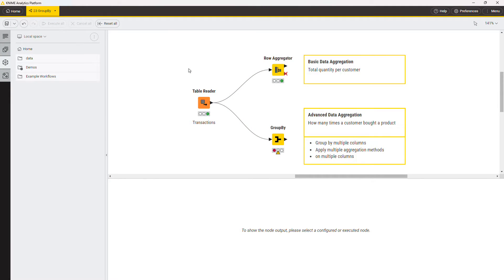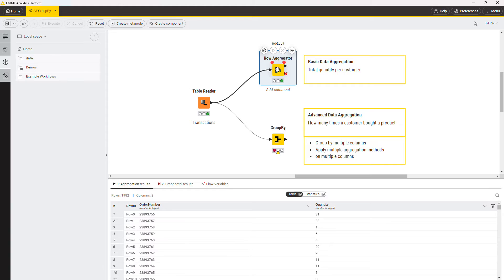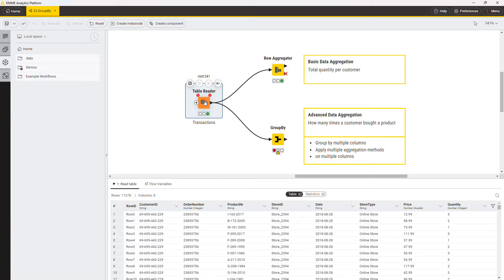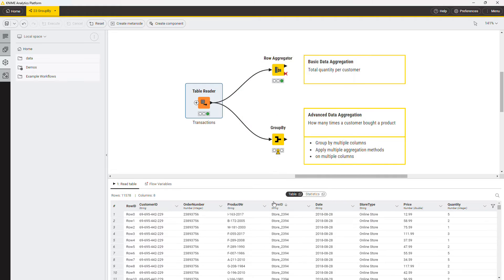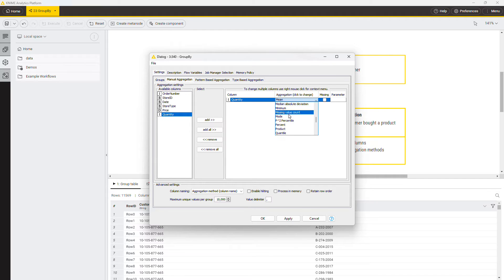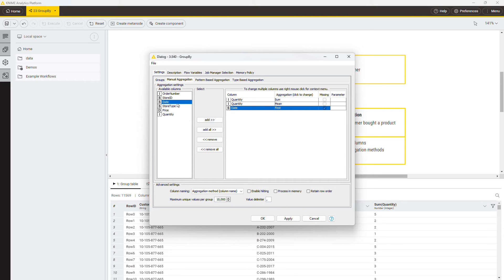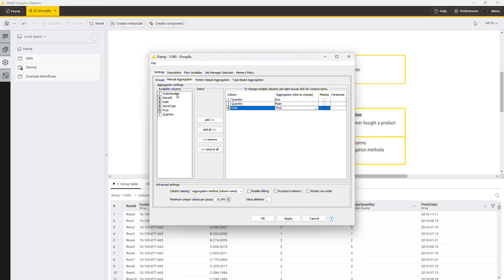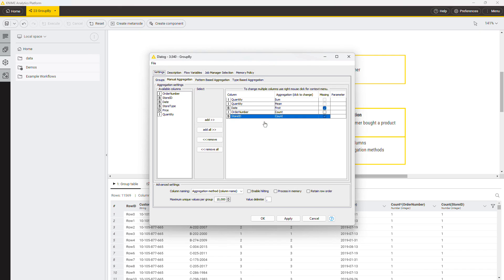Data Aggregation with KNIME: The GroupBy Node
This video shows how to perform advanced data aggregation  in KNIME Analytics Platform.
The workflow shown in the video can be accessed on the KNIME Community Hub